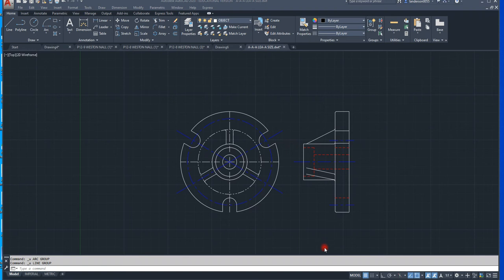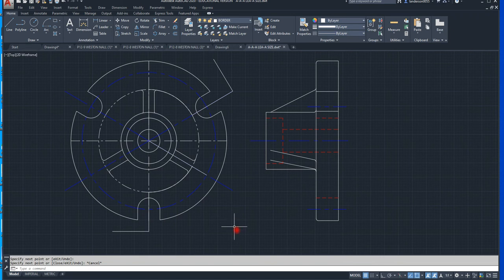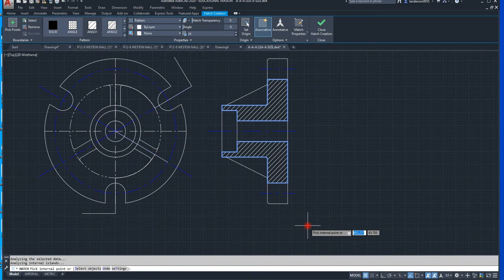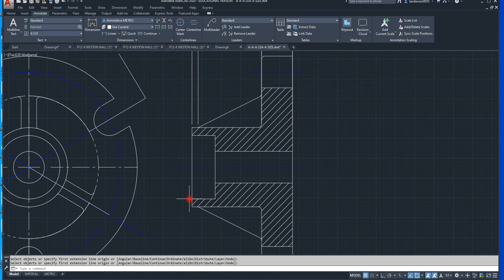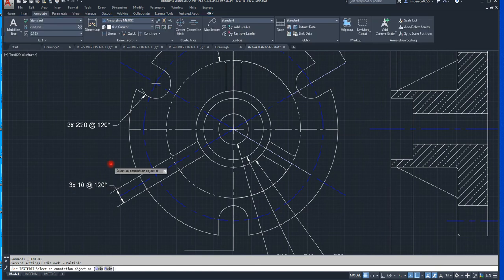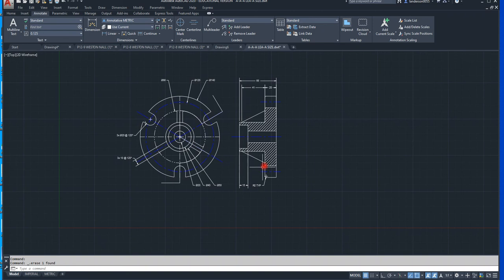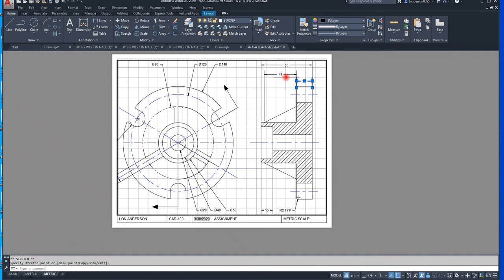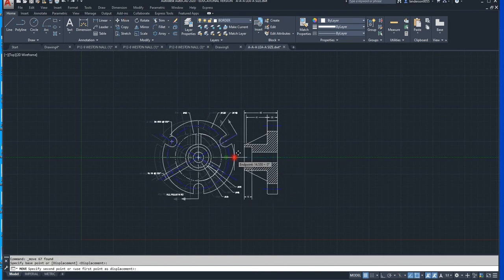How to draw an Aligned Section using the Conventions of Revolution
Drawing assignment P10-17, an aligned section using the conventions of revolution, as discussed in Chapter 9 in the textbook Engineering Graphics Essentials with AutoCAD 2020 Instruction. This is one of the assignments for my CAD-200 online class.